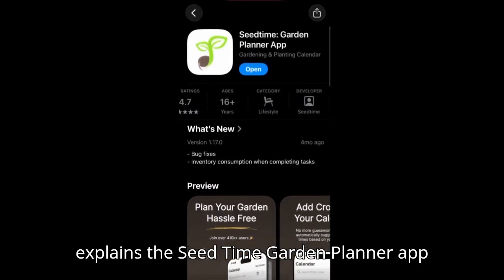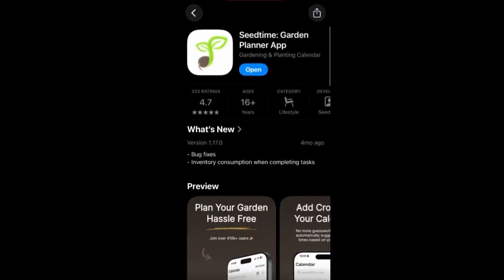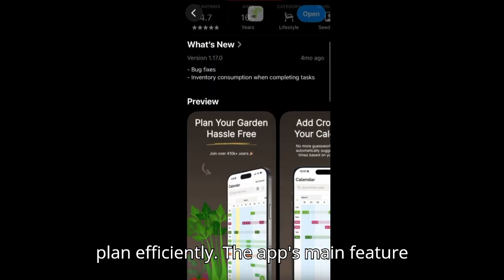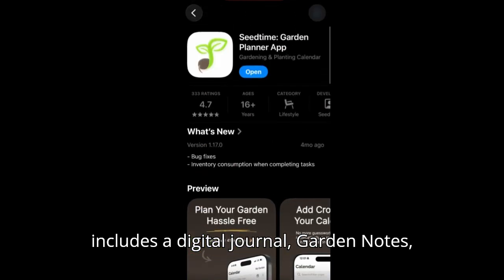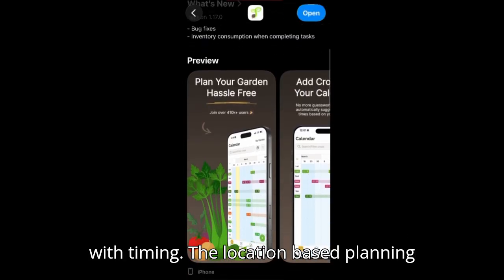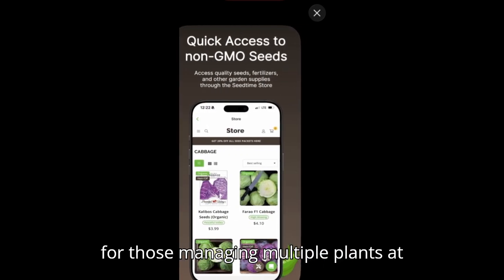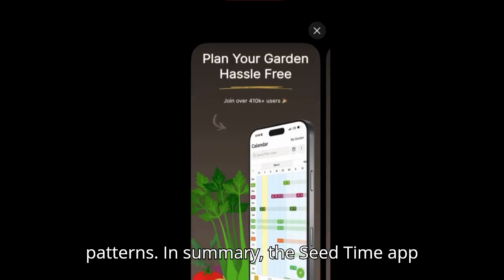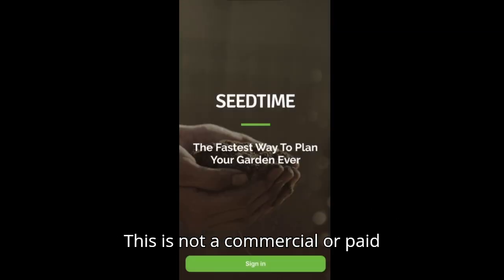IS THE SEEDTIME APP WORTH IT? (EXPLAINED)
:) Description
This video explains the Seedtime (Garden Planner App) app, a comprehensive tool designed to help gardeners of all levels plan, track, and optimize their growing seasons. The app offers a planting calendar tailored to your local area, automatic task lists (seeding, transplanting, harvesting), a journal for garden observations, and an educational classroom with video lessons. Users can effortlessly schedule crops, manage succession plantings, and add pictures and notes to their journal entries for real-time tracking. While the depth of features and the visual planning system are highly convenient, some advanced tools may require a paid upgrade and beginners might face a slight learning curve. Overall, the Seedtime app is ideal for home gardeners and hobbyists looking for a well-rounded solution to plan and execute a productive garden.

Seedtime App Review Explained
Plan Your Garden with Seedtime
Task Tracking for Gardeners
Succession Planting Made Easy
Seedtime Journal & Notes Feature
Crop Calendar Based on Location
Pros and Cons of Seedtime App
Is Seedtime App User Friendly?
Advanced Features in Seedtime
Track Your Garden Growth
Plan Harvests & Seeding Dates
Garden Tips and Tutorials
Cloud Sync & Mobile Access
Is Seedtime App Worth It?